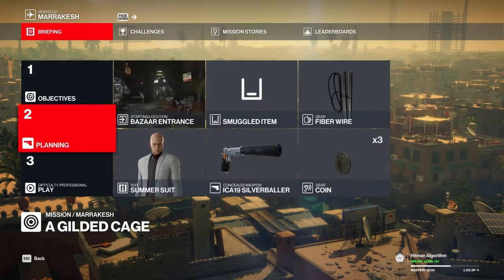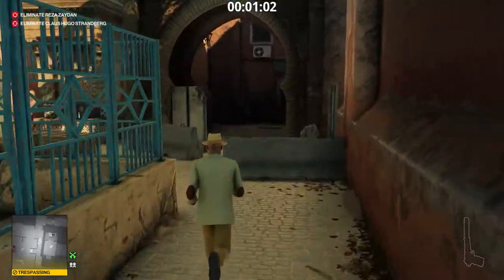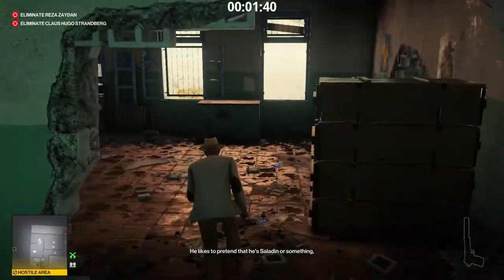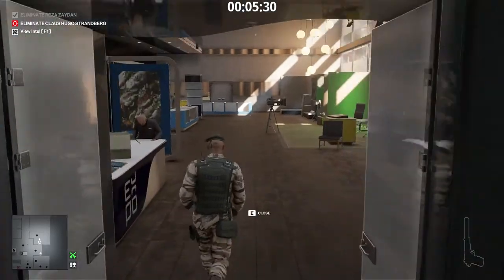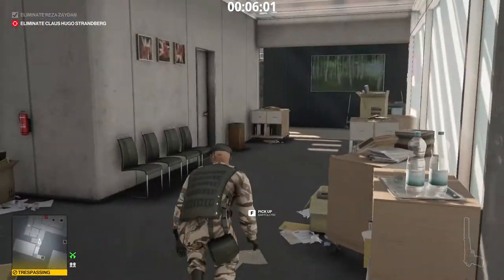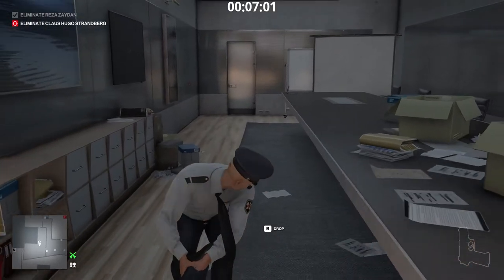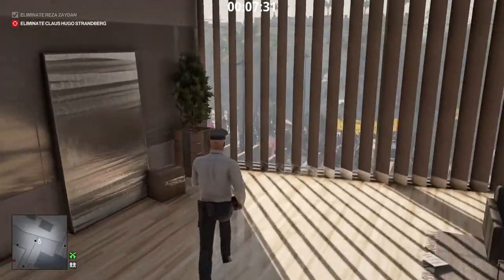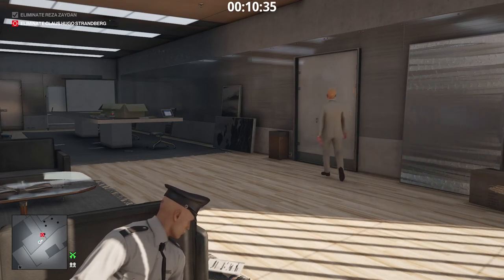HITMAN | Marrakesh | A Gilded Cage – Bathroom Break, The Headmaster's Revenge, Internal Affairs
HITMAN World of Assassination | Marrakesh | A Gilded Cage challenges:
• Bathroom Break (assassinate General Reza Zaydan by dropping a toilet on him)
• The Headmaster's Revenge (assassinate General Reza Zaydan while disguised as the Headmaster)
• Internal Affairs (assassinate Claus Hugo Strandberg with the fiber wire disguised as the intern)
• Piano Man (assassinate a target with the fiber wire in Marrakesh)

00:00 Intro & loadout
00:27 Headmaster 47
01:02 School infiltration
02:00 Bathroom Break & The Headmaster's Revenge
03:06 Consulate infiltration
04:19 Consulate car key & surveillance system
05:00 Office infiltration
06:42 Internal Affairs & Piano Man
08:20 Exit